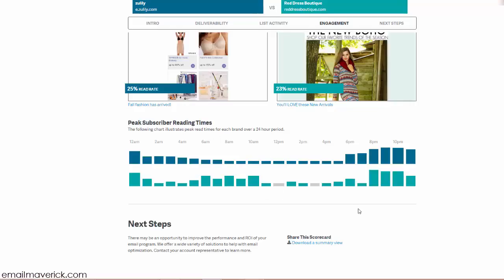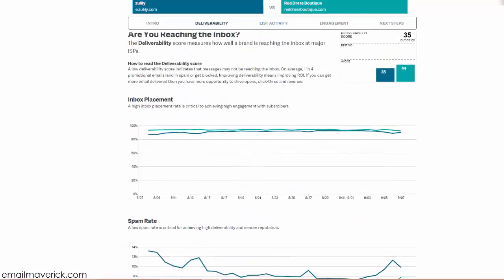Email Marketing: How To Optimize & Make More Money with Email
How To Optimize Your Email Campaigns ;Are YOU REALLY Optimizing Your Email Messages ?!!!